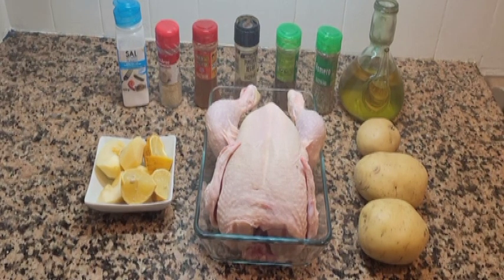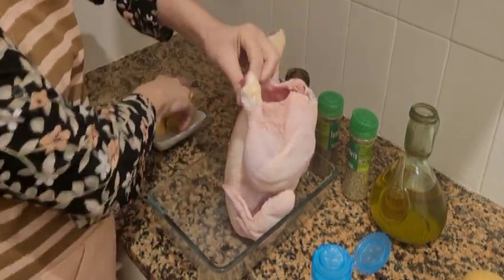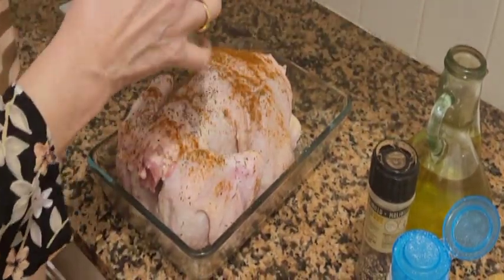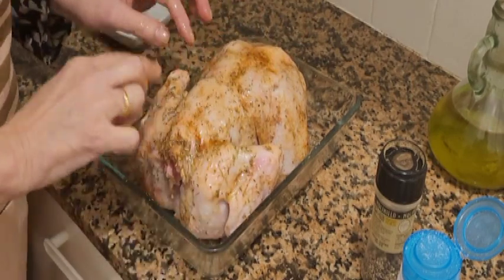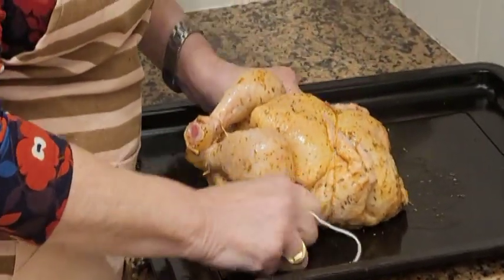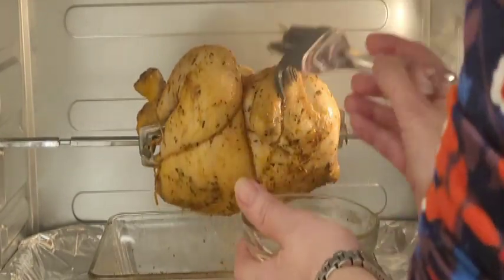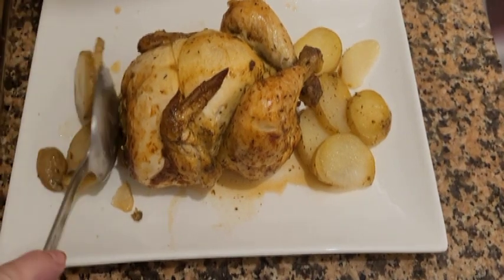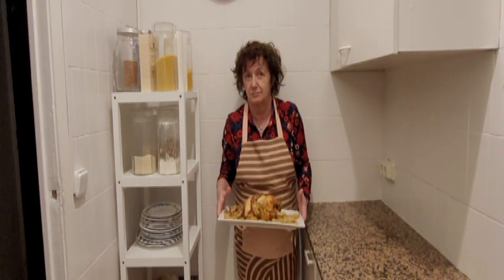POLLO A L'AST CON PATATAS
INGREDIENTES:
1 pollo
3 patatas
aceite, sal, pimienta, pimenton, tomillo, romero, ajo en polvo,
1 manzana, 1 limón y vino blanco

El pollo es una de las carnes más apreciadas por muchos motivos diferentes. Es una carne saludable, fácil de digerir, versátil en cuanto a los platos que podemos preparar con ella y, además, barata. A diferencia de las carnes rojas, como el cerdo o la ternera, de consumo más ocasional, los nutricionistas aconsejan comer hasta un máximo de tres veces por semana las carnes blancas o magras. Por tanto, resulta ideal experimentar con ellas y aprovechar todas las oportunidades que ofrecen. La carne de pollo es, además de su versatilidad y de sus propiedades nutricionales, una de las preferidas de los más pequeños. Esto es algo que, sin duda, nos ayudará a encontrar un mayor abanico de platos ricos y diversos que ofrecerles, algo que no siempre es fácil.
PUBLICIDAD
La carne de pollo se consume desde los albores de la Humanidad, quizá hace más de 4.000 años en la India. No obstante, los primeros registros sobre su domesticación proceden de puntos tan dispares del globo como China, Egipto y Creta en torno al 1.400 a. C. A la hora de prepararlo debemos tener en cuenta sus diferentes partes, cada una de las cuales presenta sus particularidades. De esta forma, tenemos la pechuga, más carnosa, los muslos, las alitas o el pollo entero. Por otra parte, el pollo puede ser el ingrediente principal de deliciosas ensaladas como la César, o protagonizar innovadoras y originales recetas que hagan las delicias de todos tus comensales en momentos tan destacados como las fiestas navideñas.
VALORES NUTRICIONALES POR 100 G DE PORCIÓN COMESTIBLE
HIDRATOS DE CARBONO 0,2 g
GRASAS TOTALES 14,60 g
PROTEÍNAS 19,40 g
MAGNESIO 5 mg
FÓSFORO 83 mg
CALCIO 88 mg
FIBRA 0 g
Variedades
Más allá de la parte del pollo que decidamos cocinar, cada una con sus propias características, podemos encontrar distintos tipos dentro de esta carne blanca en función del sexo del animal y de la forma en que se haya criado:
— Pollo de corral: es pequeño y sabroso, se deja crecer en torno a 90 días.
— Pollo picantón o coquelet: de tamaño pequeño y apenas un me